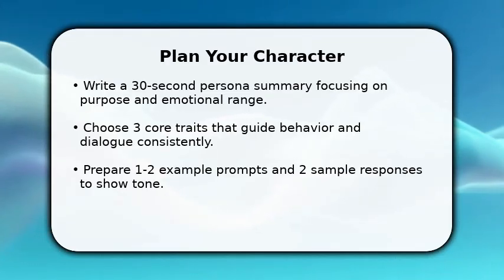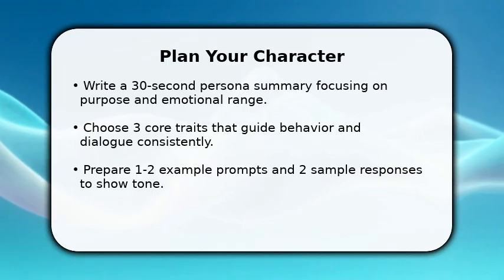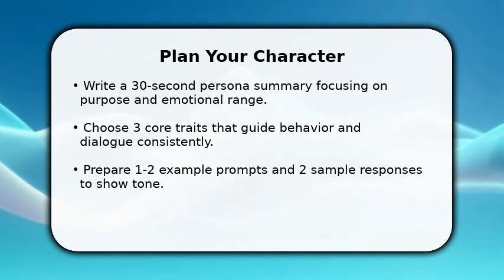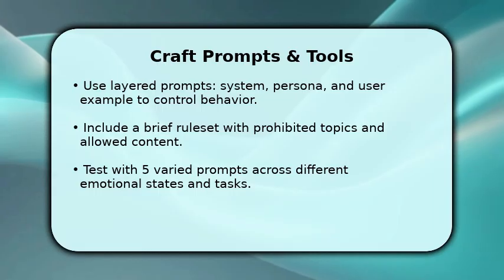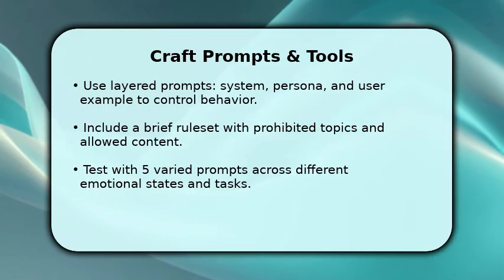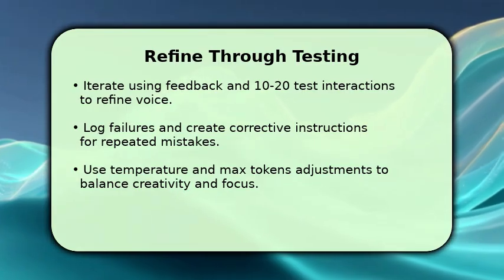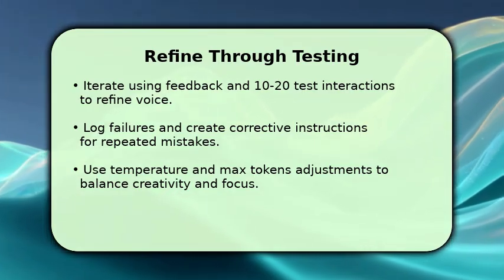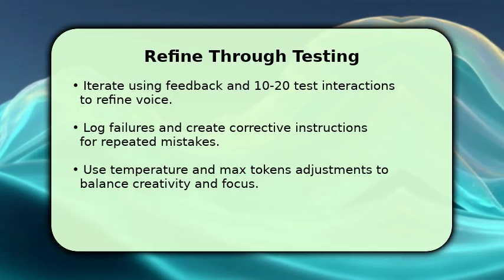How to Make a Good Character Ai (easy Method)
How to Make a Good Character Ai (easy Method) | 🔒 Surfshark VPN Deal — Stay private and secure. $1.99/mo + 3 Months Free ▸

Dive into the world of character AI creation on this easy-to-follow guide. Discover simple methods to breatify your characters, making them more relatable and engaging for players in games or interactive media.

character AI, easy method, create character AI, relatable characters, engaging gameplay,